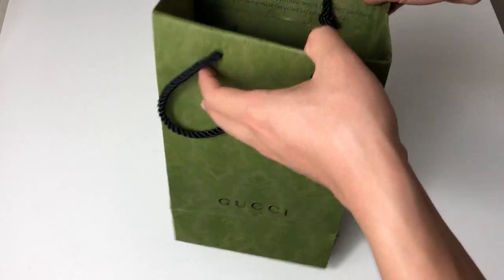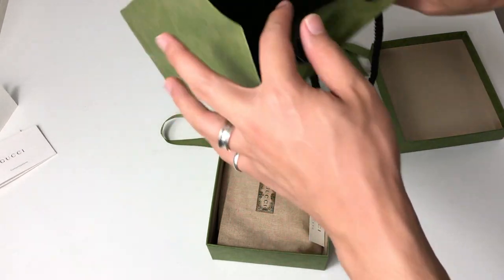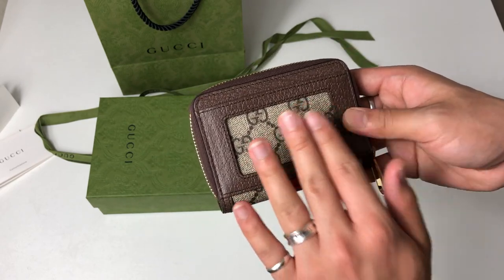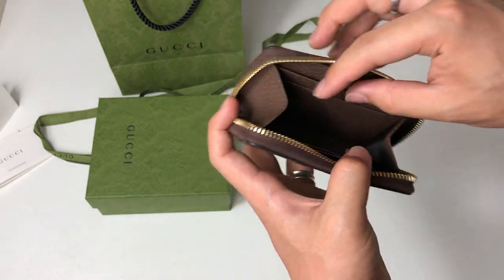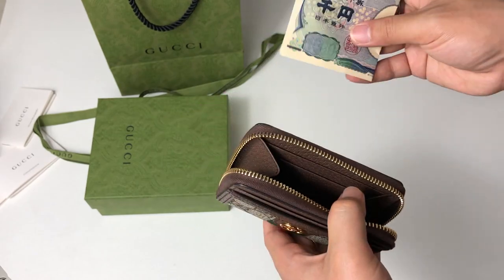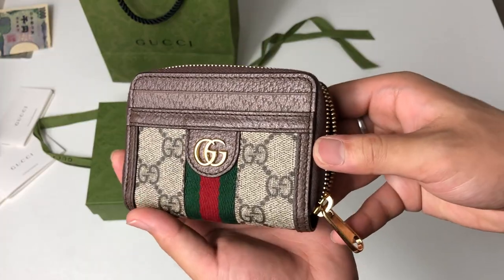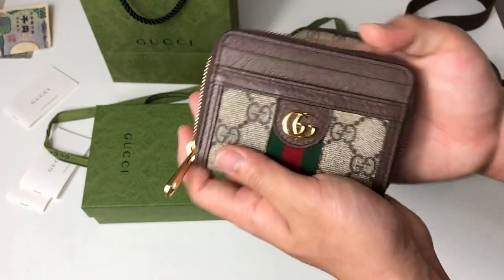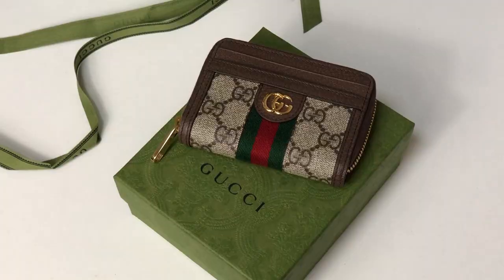Gucci New Ophidia GG card-case Zippy Wallet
Today we're gonna unbox this new (as of july '21) card-coin zippy wallet by Gucci in the classic GG print and GG logo.